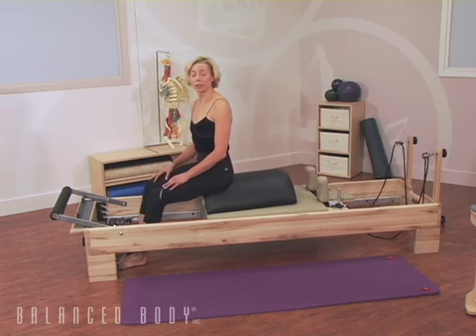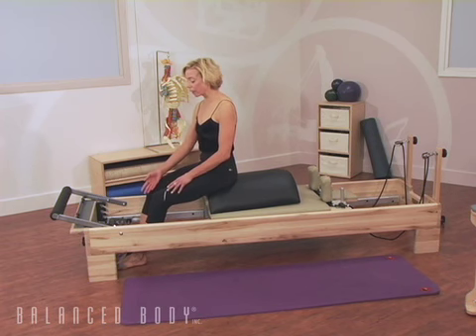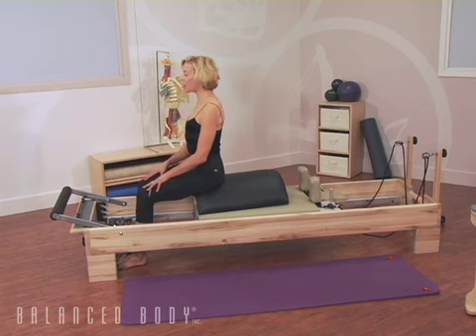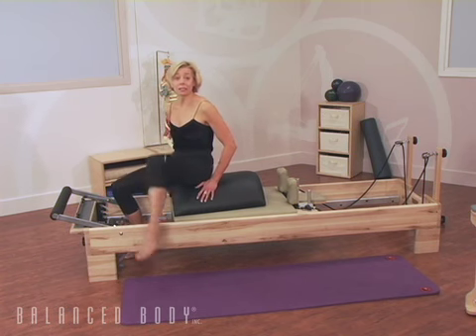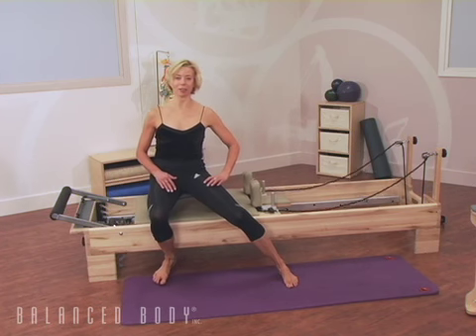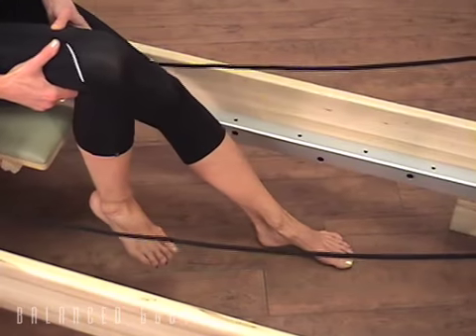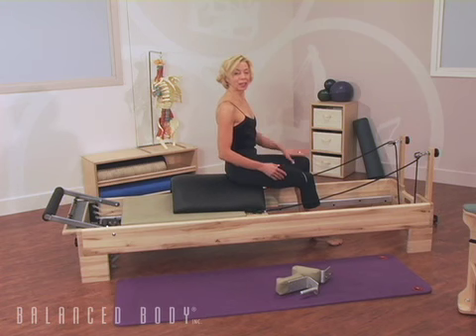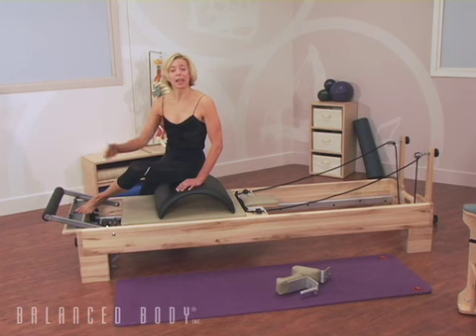Elizabeth's Studio : EP34 : Clients with Knee Replacements - III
In this third of three podcasts Elizabeth shows a set of beneficial upright movements for clients with knee replacements or clients who are deconditioned.